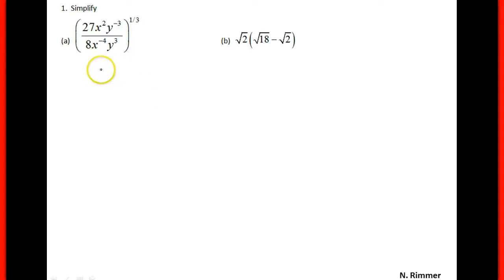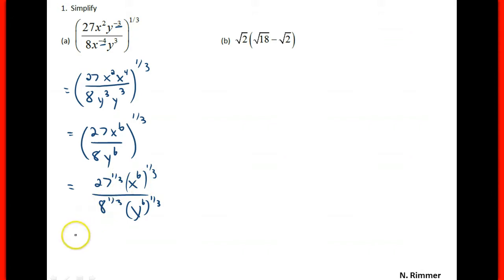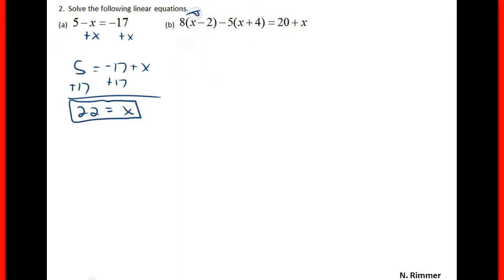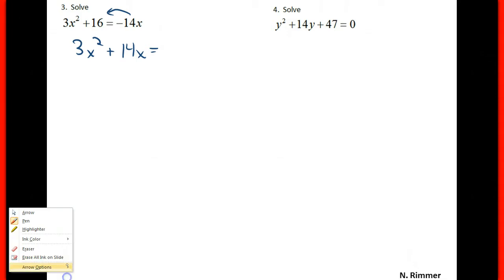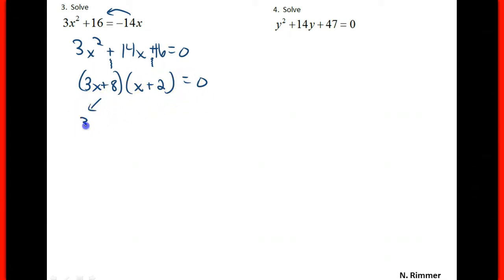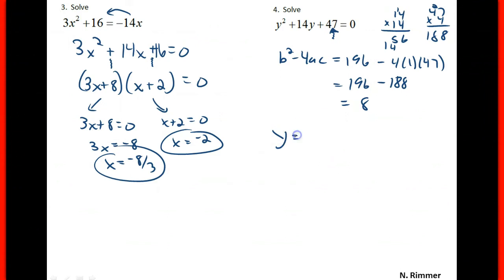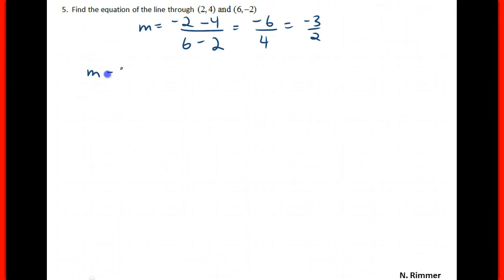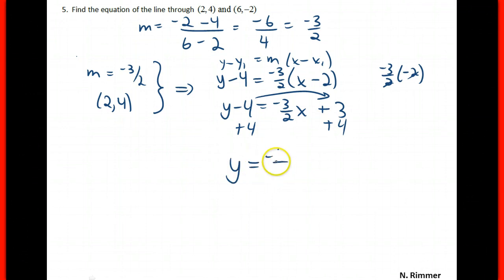UPenn PFP Exam 1 s 1-5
Pre Freshman Program 2012 Exam 1